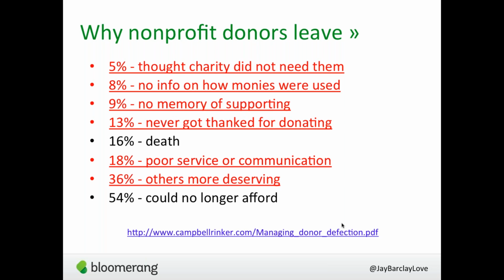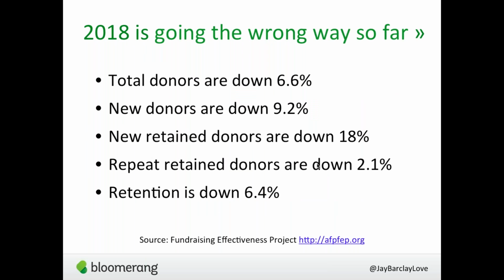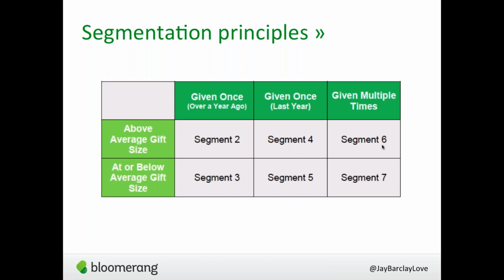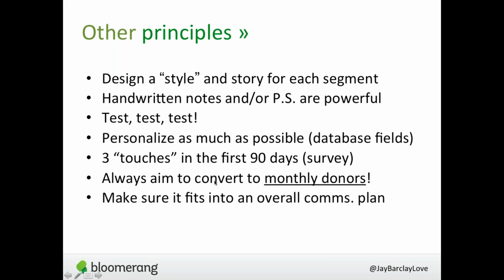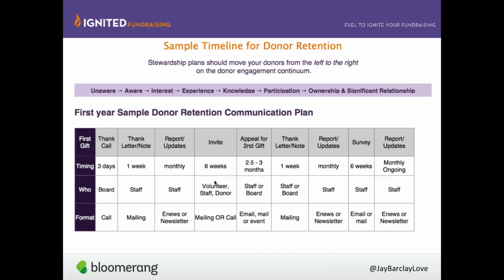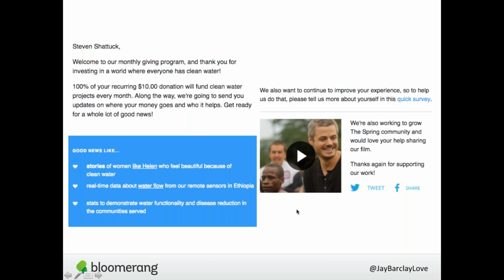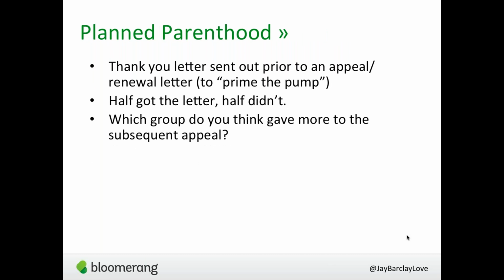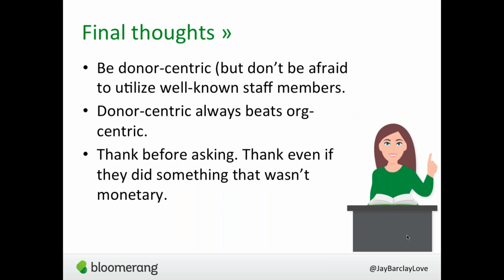The Art and Science of Effective Gift Acknowledgements (DonorSearch Flash Class)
We all know that thanking donors is important, but how and when should we be thanking donors? How do different approaches to acknowledgements make people feel, and how does that impact future engagement?

In this session, we’ll explore the latest research into donor behavior and effective gift acknowledgements, with special attention given to the recent groundbreaking findings of Jen Shang and Adrian Sergeant. You’ll come away with practical takeaways to help you craft thank you’s that are both impactful and memorable!

We’ll cover:

The connection between thanking and retaining donors
What donors want out of the communications we send them
The ways in which surveys can play a role in thanking donors
The enlightening results of several gift acknowledgement experiments